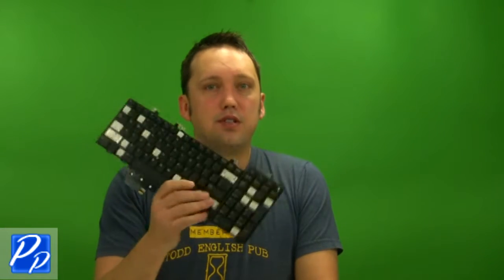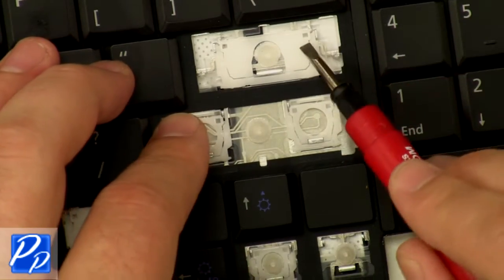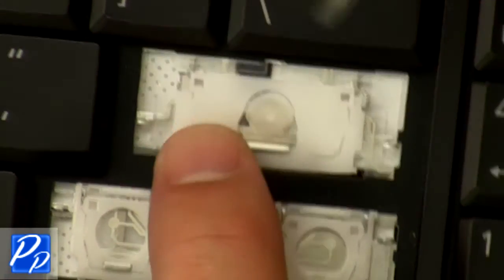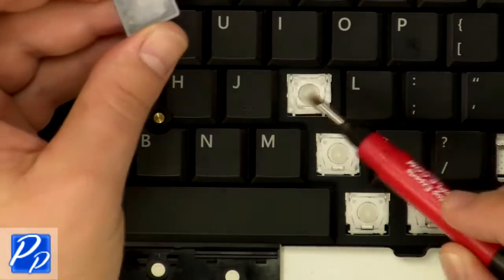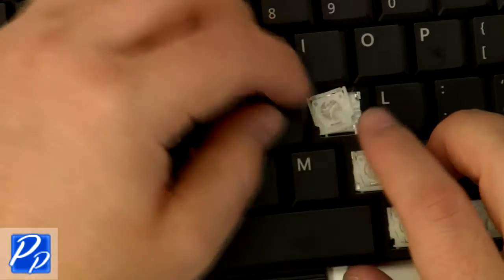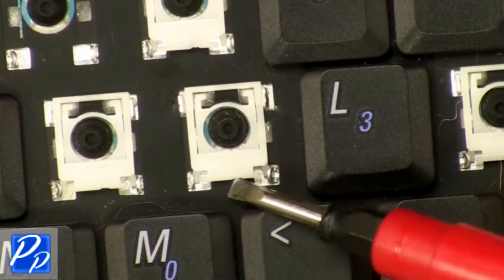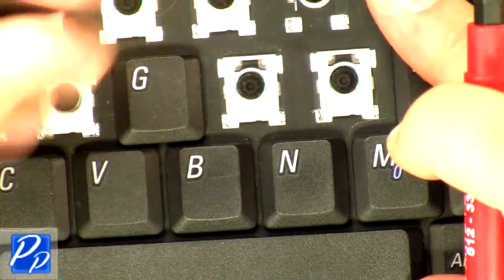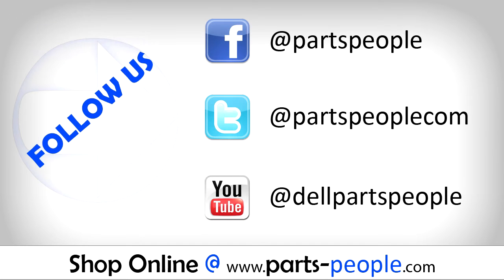How-to Replace Laptop Keyboard Keys